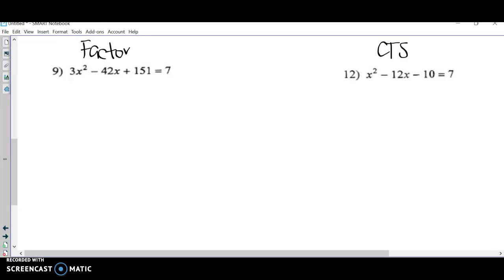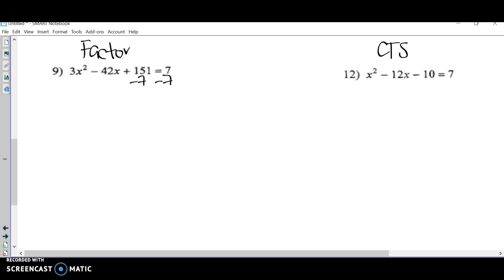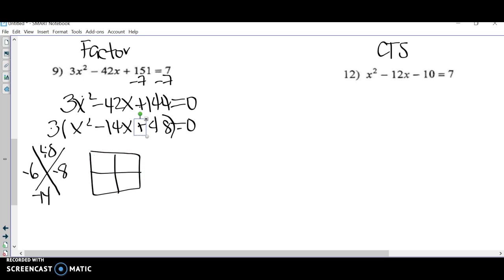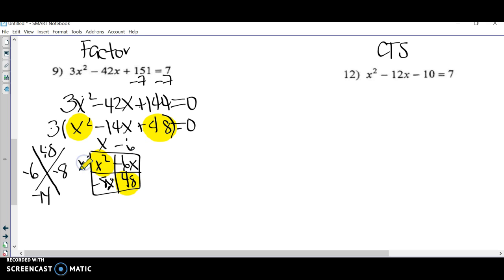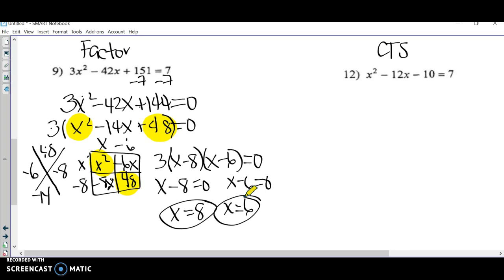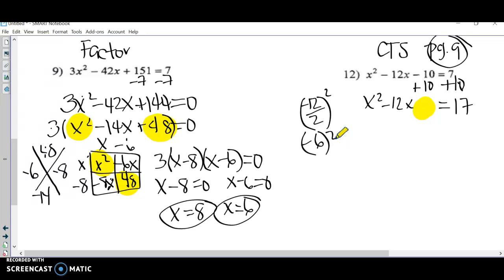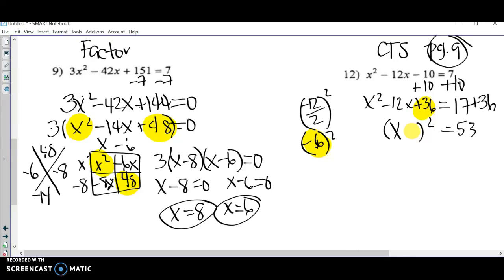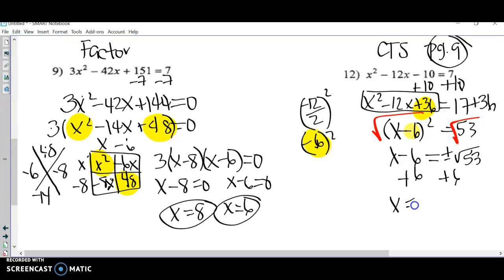Unit 1 Part 1 Test Review #9, 12